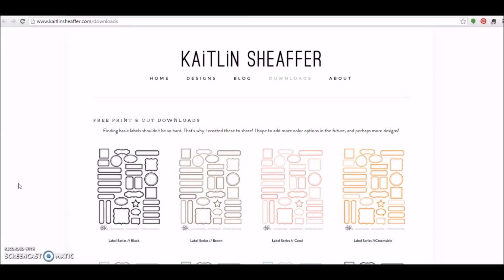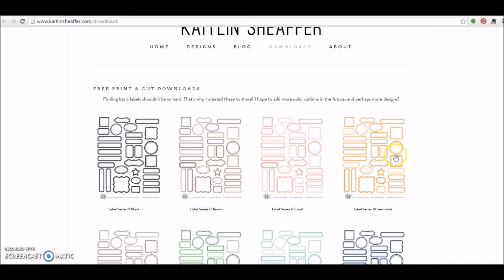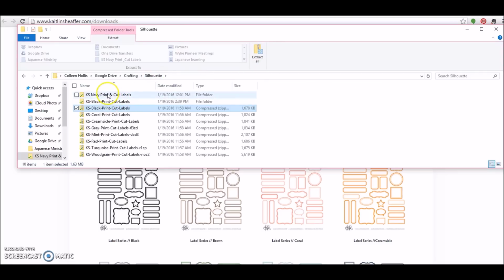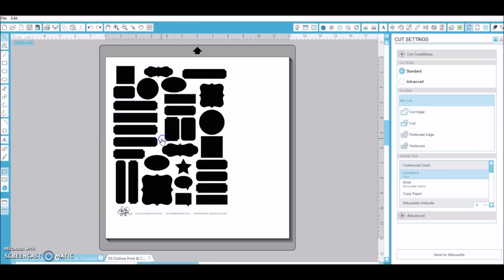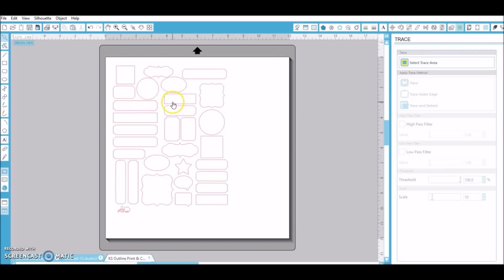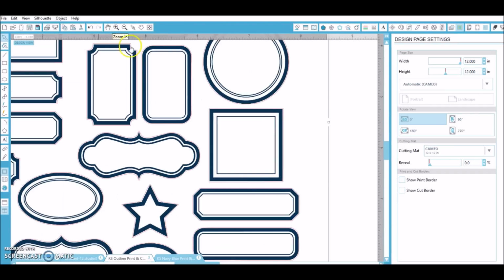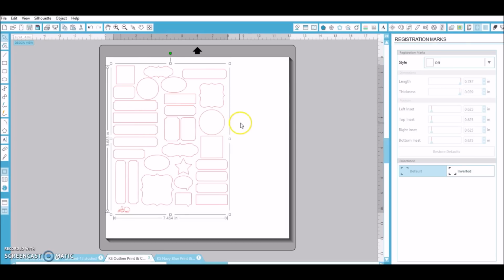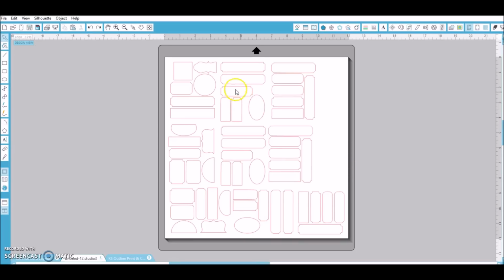Vintage Travel Project Life DIY Ephemera on Silhouette Cameo Tutorial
We took a trip to New York this past fall and I thought the Vintage travel kit airplanes were perfect along with the fall colors.  My only challenge was I didn't have matching ephemera pieces and stickers etc.  So it forced me to get more creative to scrap from my stash.  I really loved working on this and will be scrapping from my stash this year.  I have a few new products, but since I have so many unfinished albums...that will be my focus this year.